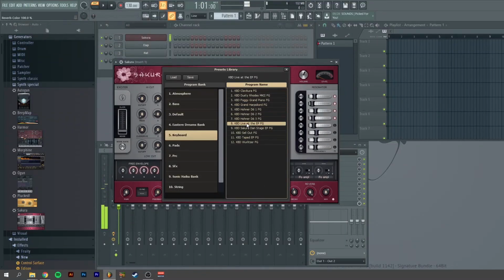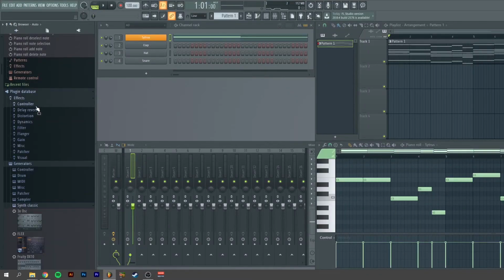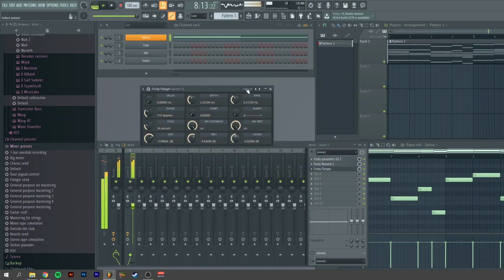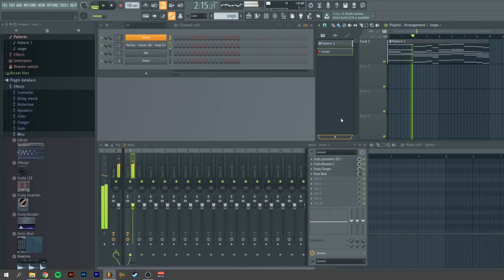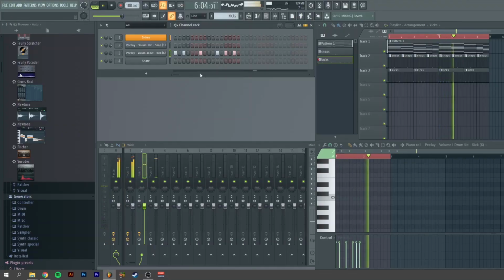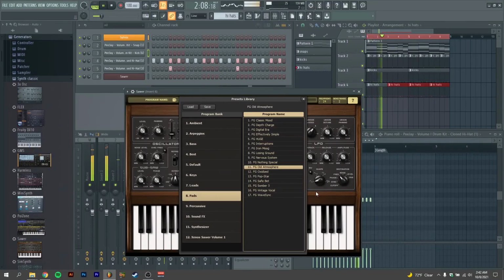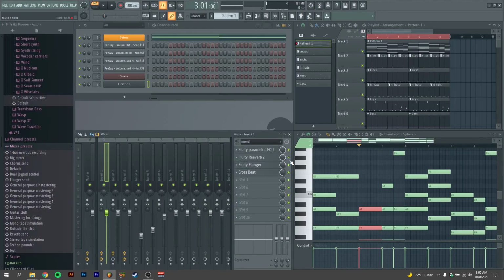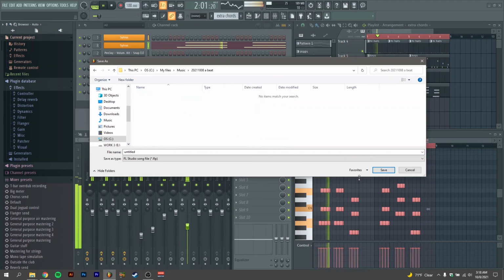Making a synthwave type beat part 1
So what if the upload is an hour later than the whole idea of the channel, suck my ass

00:00 - Intro
00:32- Chords
01:46 - Effects
04:44 - Drums
06:37 - Keys
07:19 - Chords again
08:30 - Outro